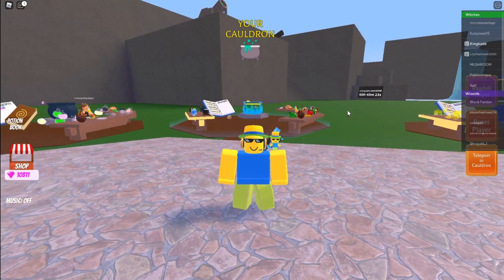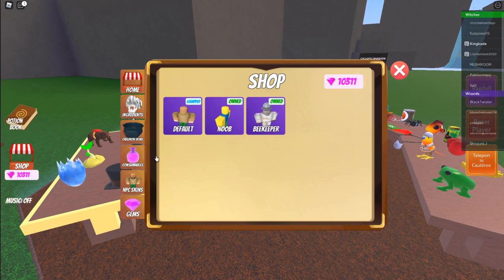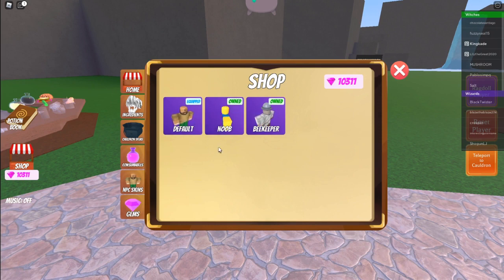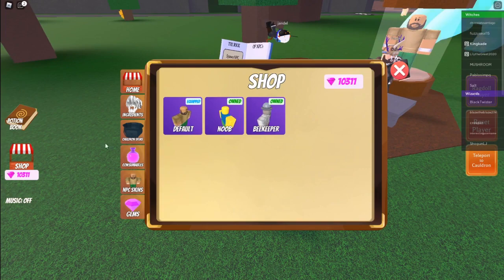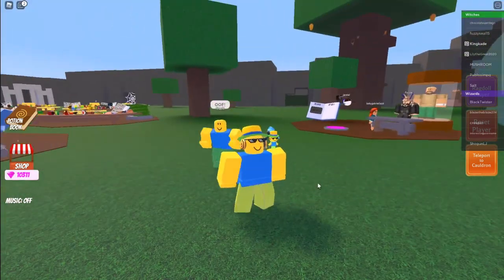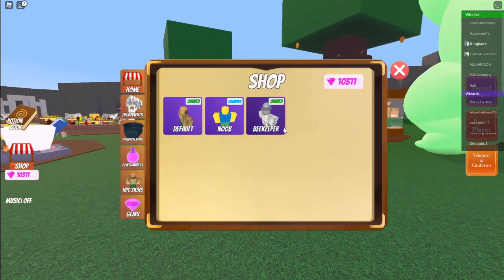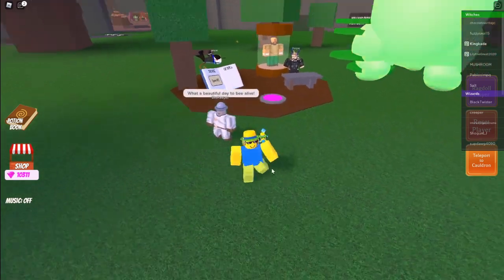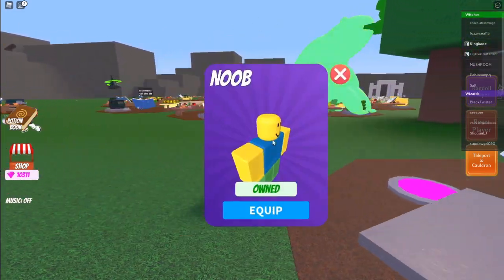All NPC Skins [Wacky Wizards]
These are all the npc skins in wacky wizards